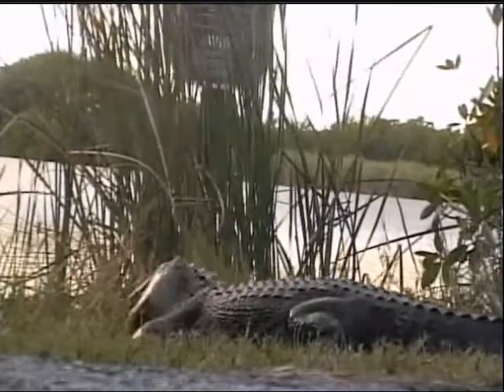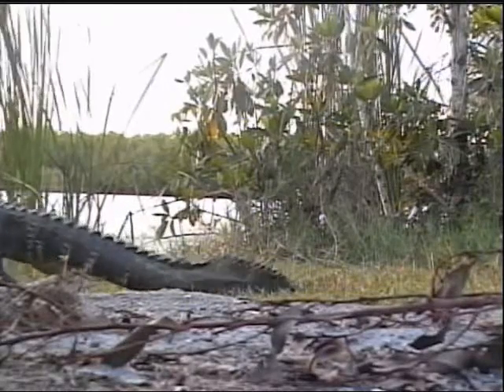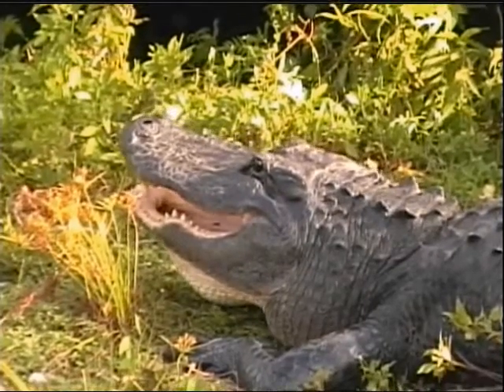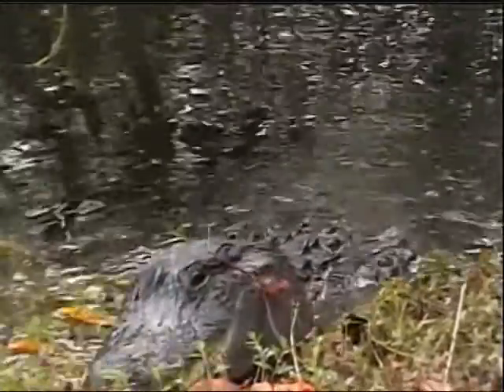Dry Season Gator pt.3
part 3 of 7.  Gators:)